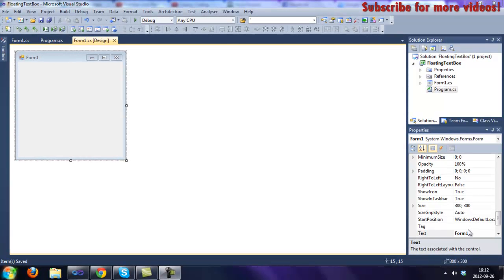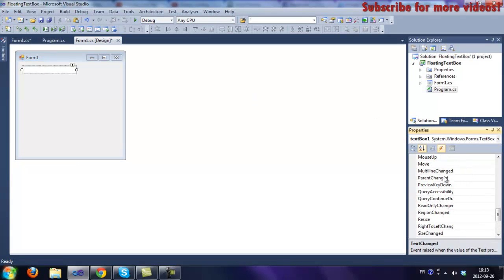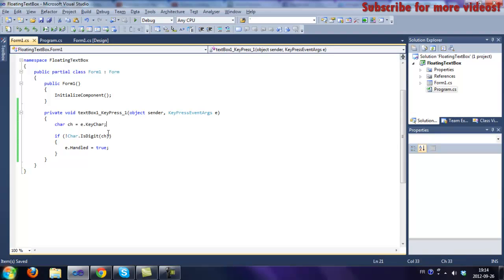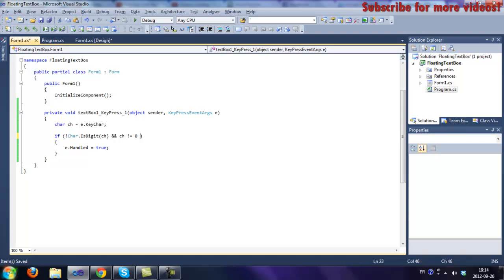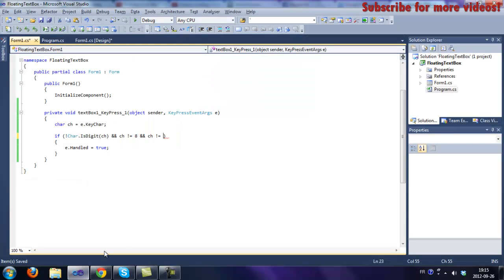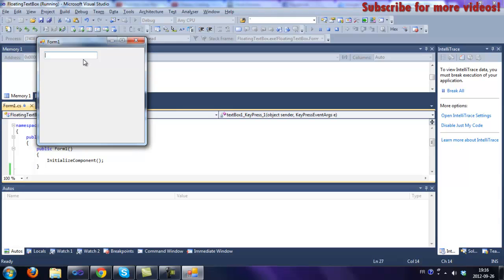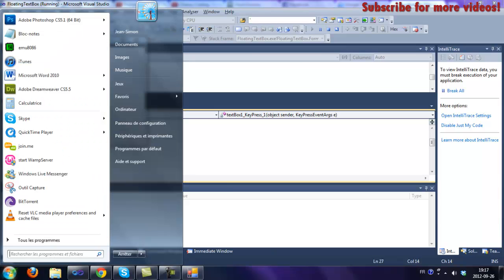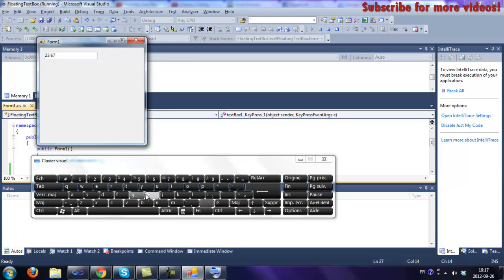[C#] A TextBox that only accepts decimal/floating/double numbers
Hey guys, in this video I'll show you how to make a TextBox only accepts decimal/floating/double numbers in C#.

Make requests for our upcoming videos!